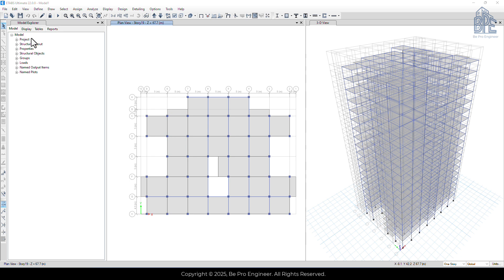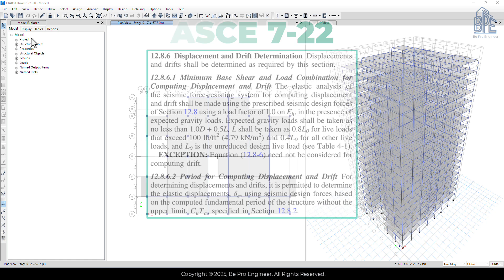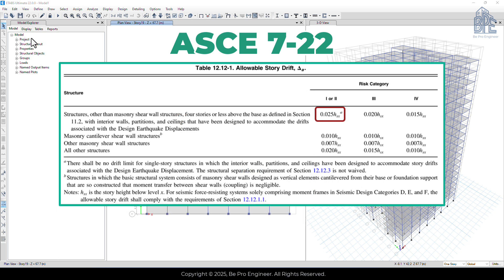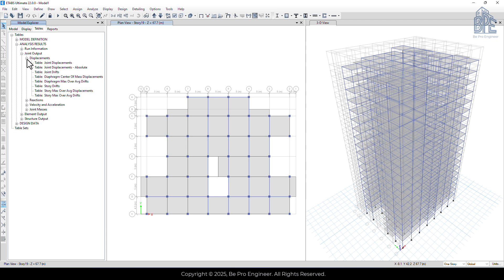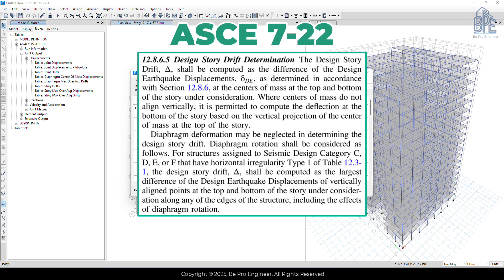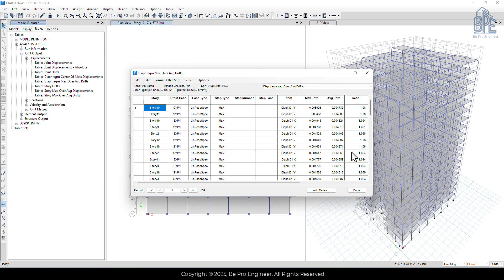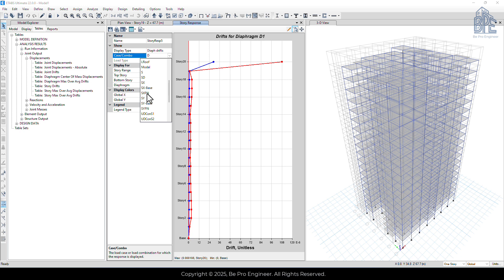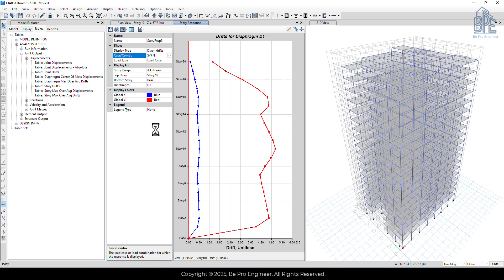Drift Check in ETABS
Drift control can govern your design — especially in moment frame buildings.

In this video, we’ll walk through:
🔸 Where to find story drift results in ETABS
🔸 How to calculate the allowable drift from ASCE 7 Table 12.12-1
🔸 Using Cd and story height (h) to find drift limits
🔸 When to use average vs. maximum drift
🔸 How to check drift visually with the Story Response Plot

🎓 From our complete course on ETABS design of high-rise buildings.